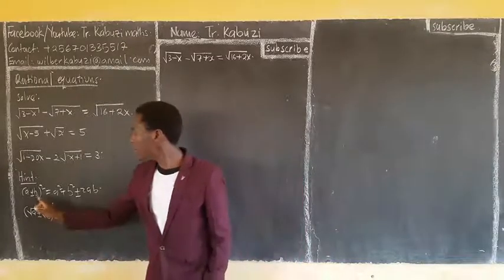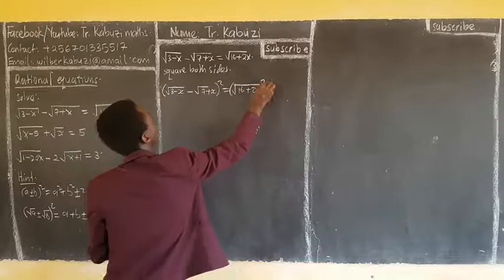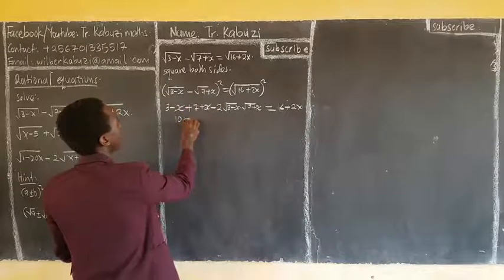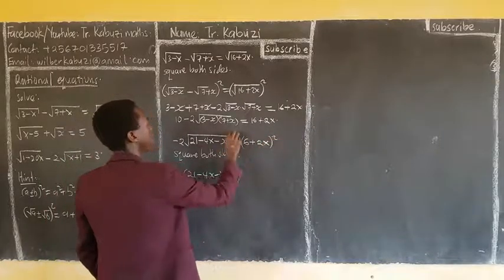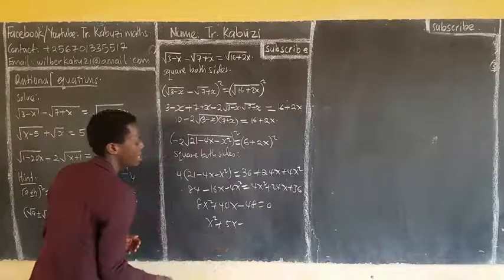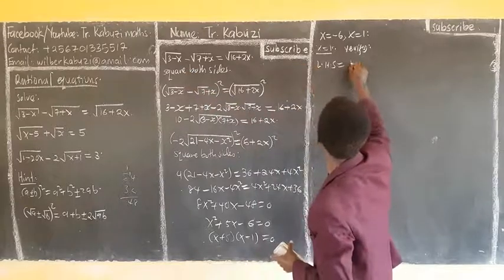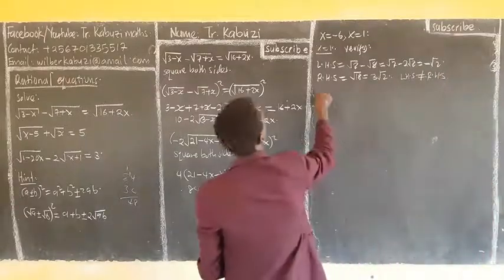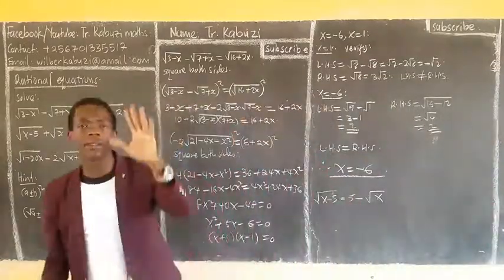Solving rational equations.........africastruggle.